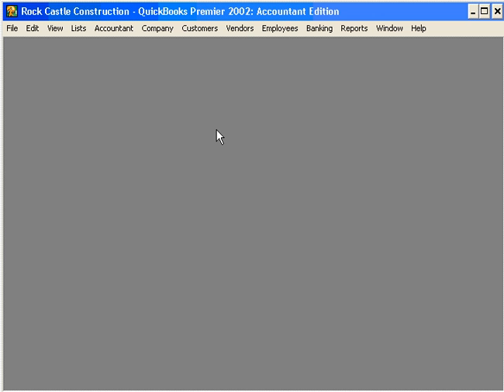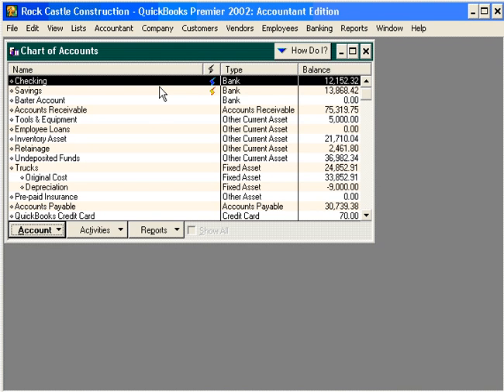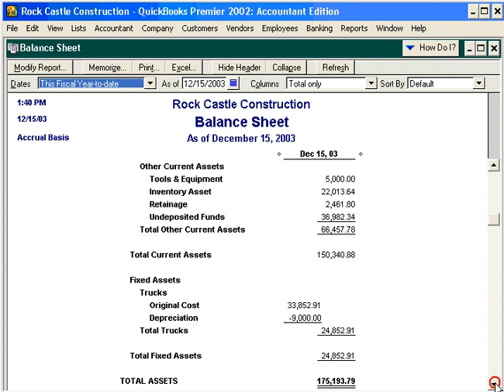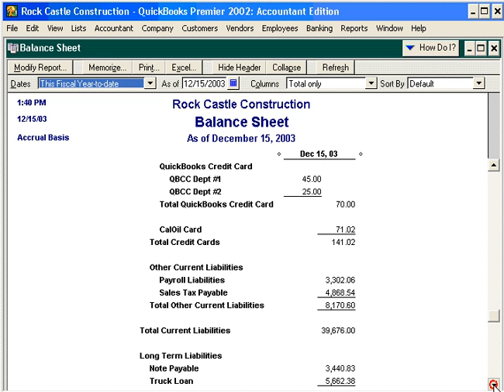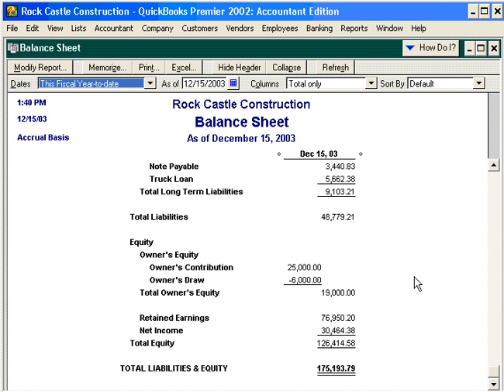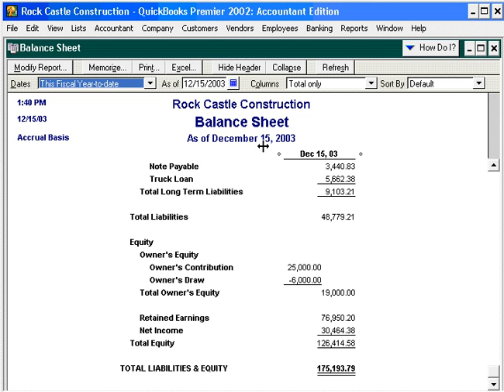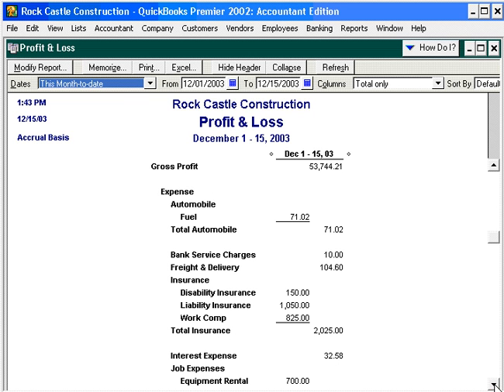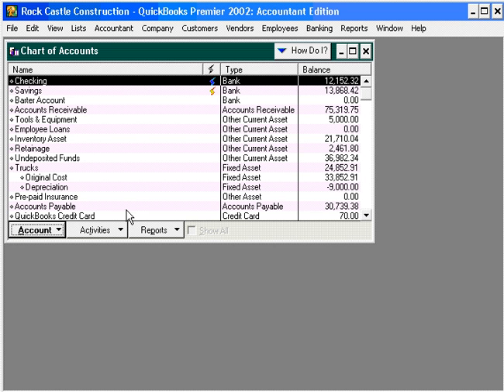5.0-1 Financial Statements